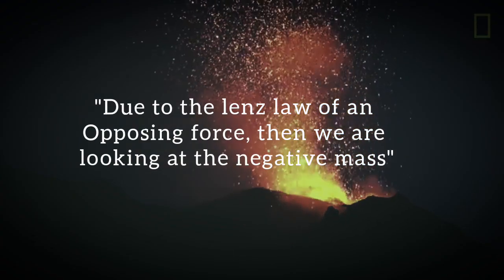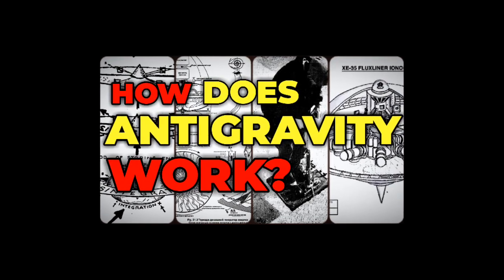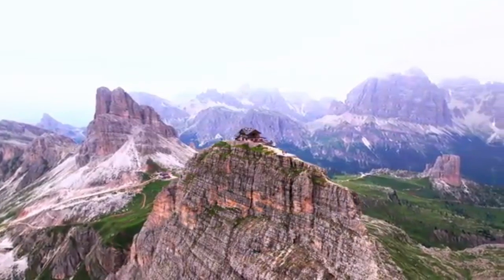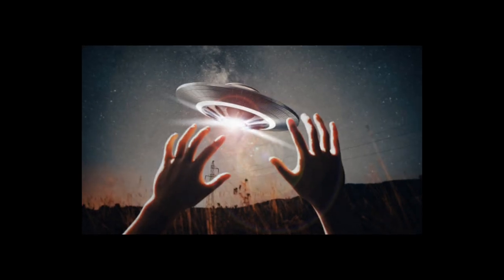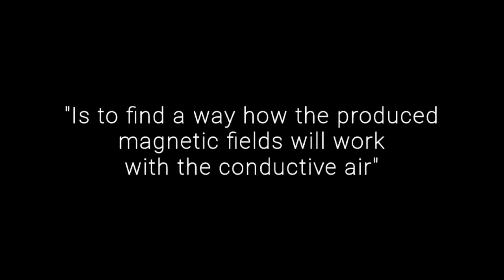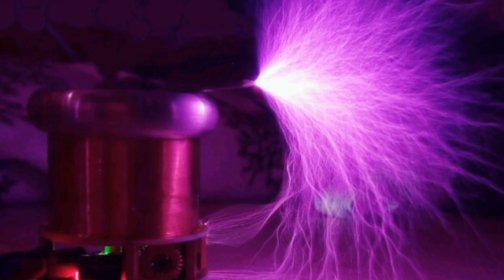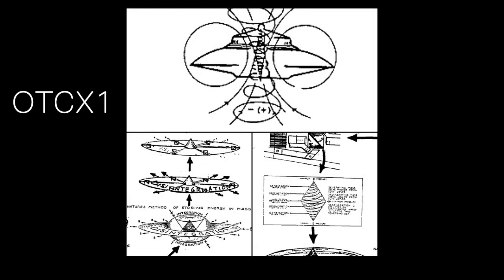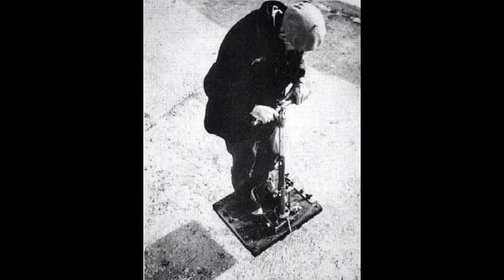Unveiling Anti-gravity Mystery: The Ultimate Revelation | Part 2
This is actually the Part 2 of the first video, I hope you'll enjoy it!

0:00 - Introduction about Antigravity
1:30 - Beginning of the Video
5:00 - Middle part of the video
8:00 - The End of the video